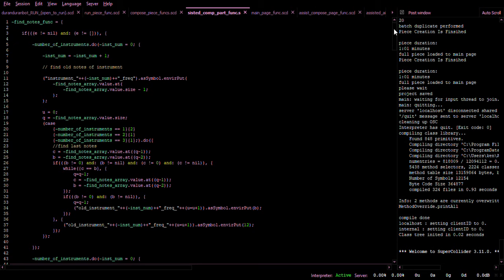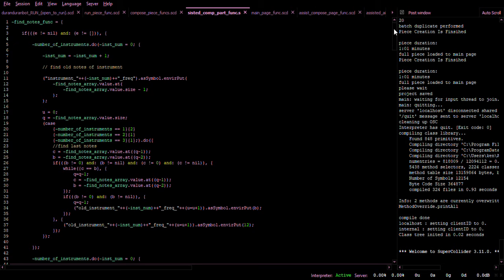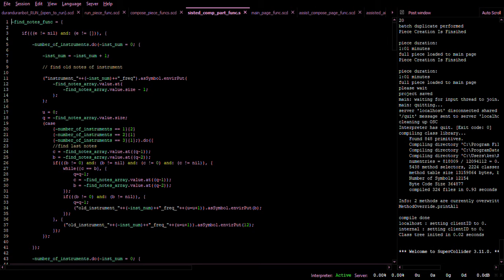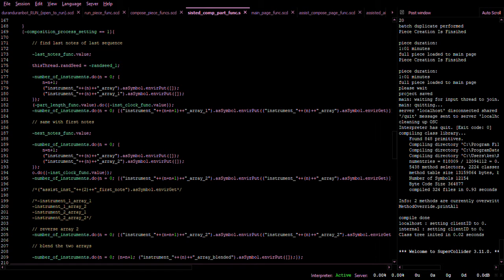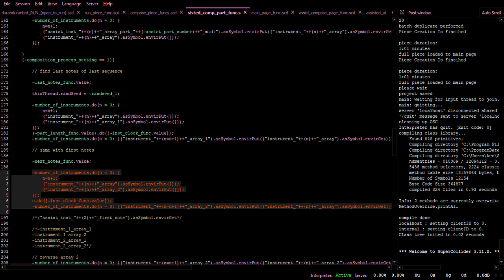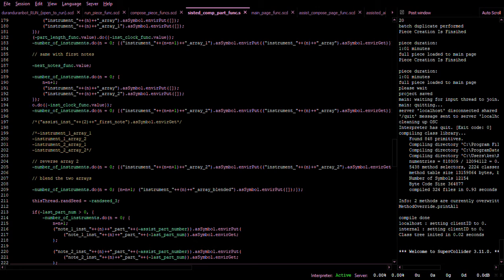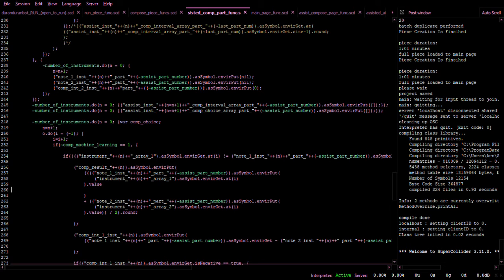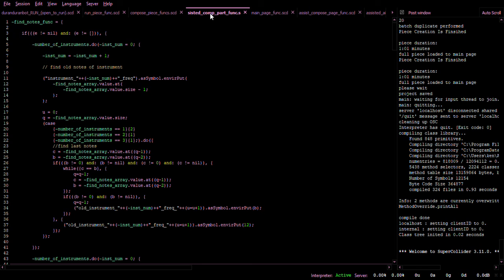How DuranDuranbot composes in assisted composition